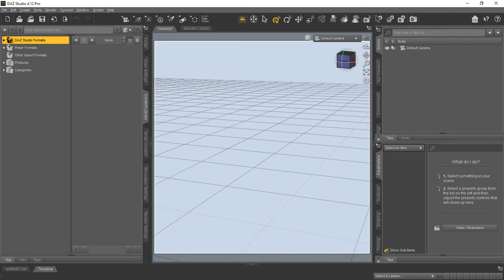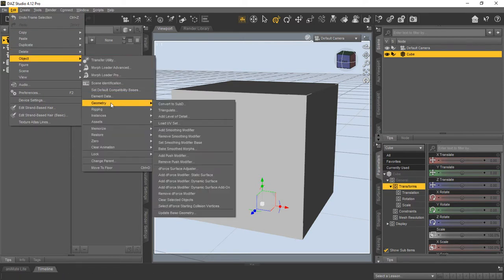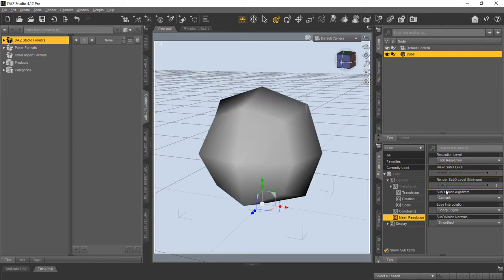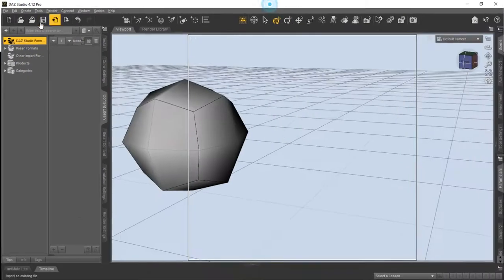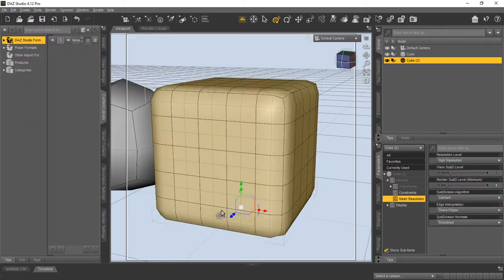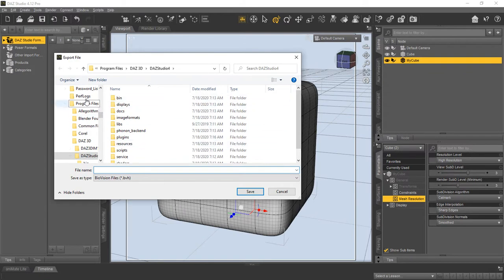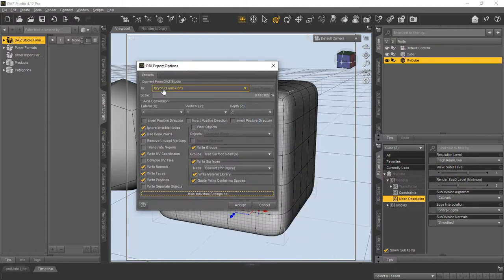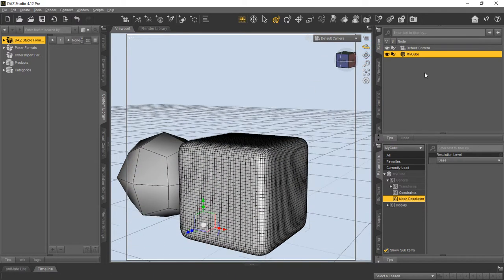Edgy to Smooth with Subdivision Surfaces for Primitive Objects in Daz Studio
In this short PDF tutorial, you will learn how to smooth out the edges of primitive shapes that you create within  Daz Studio. You can export and then import these shapes to create new things within DS for yourself or to sell and share. For this instruction, you can also Read It Online or Download the PDF here: